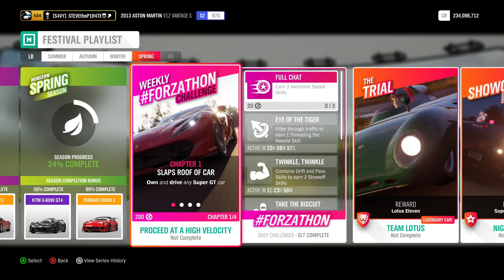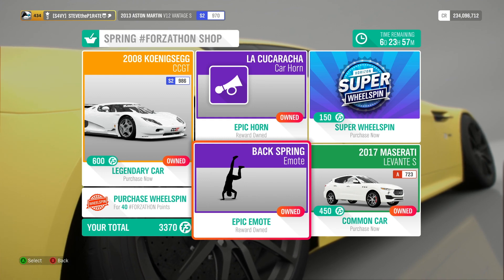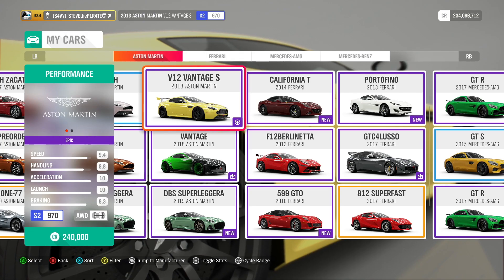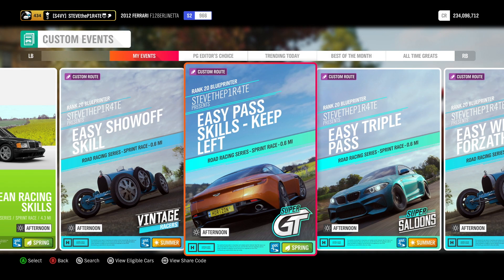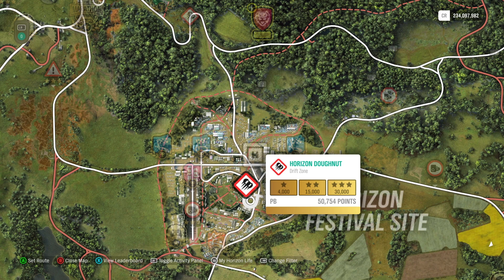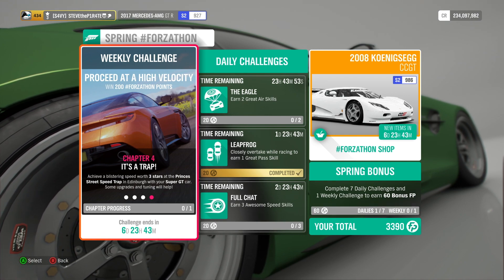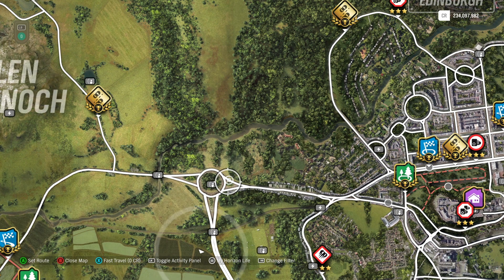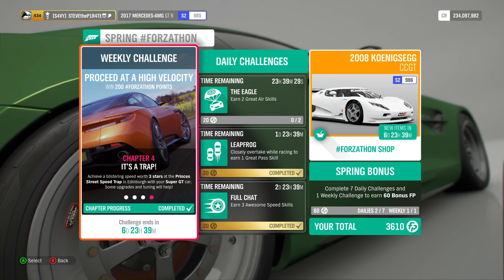Forza Horizon 4 Spring FORZATHON - PROCEED AT A HIGH VELOCITY - Princes Street Speed Trap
PROCEED AT A HIGH VELOCITY SPRING FORZATHON.
FORZA HORIZON 4 FORZATHON WEEKLY CHALLENGE EVENT!
I show you how to get 3 Stars at the Princes Street Speed Trap using a Super GT and how to complete the other Weekly Challenges so you can get those important FORZATHON Points during the Proceed At A Hight Velocity FORZATHON Weekly Challenge event in Forza Horizon 4!!

Proceed At A High Velocity FORZATHON Weekly Challenges:

CHAPTER 1 - SLAPS ROOF OF CAR ▶︎
Own and drive any Super GT car.

CHAPTER 2 - PARADE LAP ▶︎
Jostle your way to the front of the pack and perform 10 Pass Skills with your Super GT car.

CHAPTER 3 - SKID PAN ▶︎
Super Its have a tendency to get sideways when driven aggressively. Use this to your advantage and bank a total of 9 stars from Drift Zones.

CHAPTER 4 - IT'S A TRAP! ▶︎
Achieve a blistering speed worth 3 stars at the Princes Street Speed Trap in Edinburgh with your Super GT car. Some upgrades and tuning will help!

🔥💯 ► BEST FORZA HORIZON 4 VIDEOS

🎮 I upload daily gaming videos from Forza Horizon 4, Project Cars 2, F1 2019, DiRT Rally 2 & More!

☠️ You're more than welcome to join me during live streams to share my gameplay and experiences. It's my aim for you to enjoy your time on my channel  👊😎

👍🏼 Flog that LIKE button like a P1R4TE!

👊 STAY AWESOME!